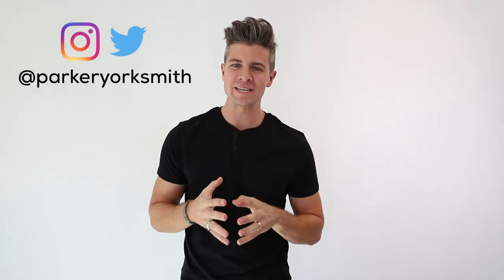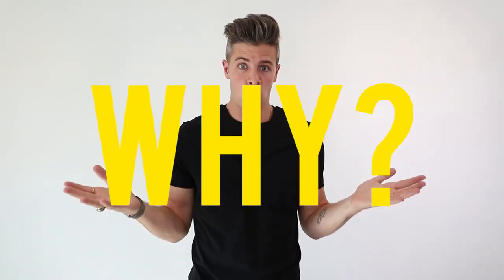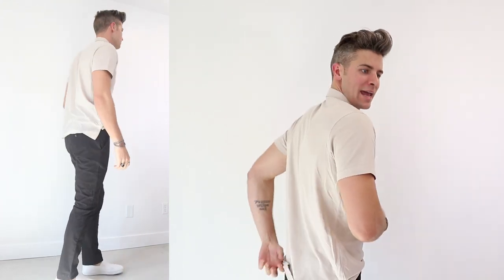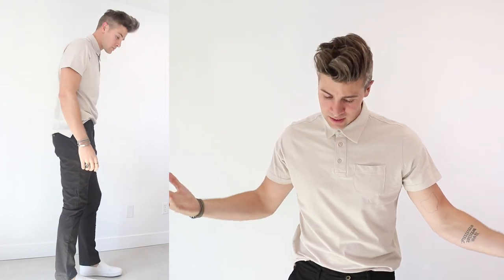How to Style Chino Pants | 6 Easy Outfits | Parker York Smith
Parker York Smith here showing you how to style chino pants. 6 easy outfits for everyday life.

Gear I use:
My Main Camera
Lens I use for talking
Lens I use for full body/my Instagram
iPhone Lenses I use